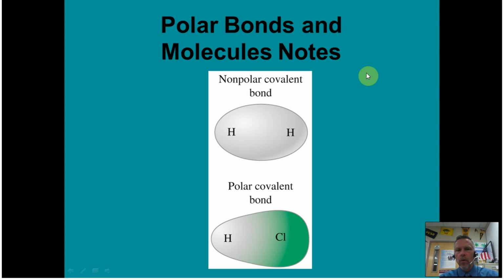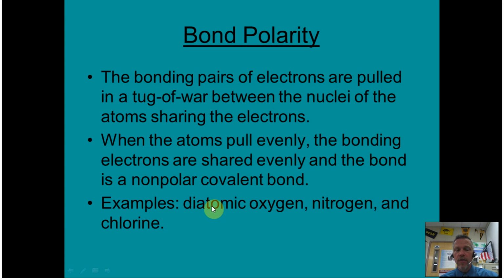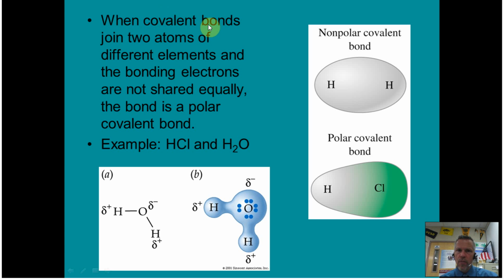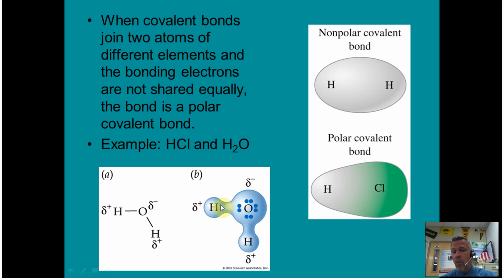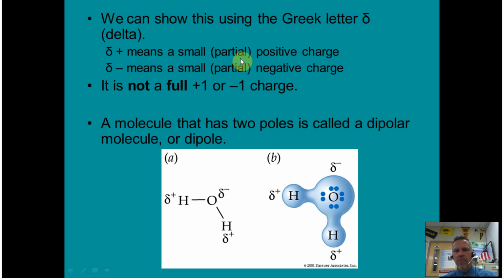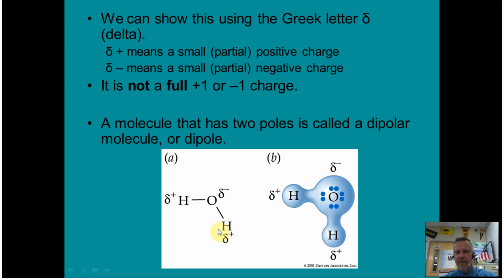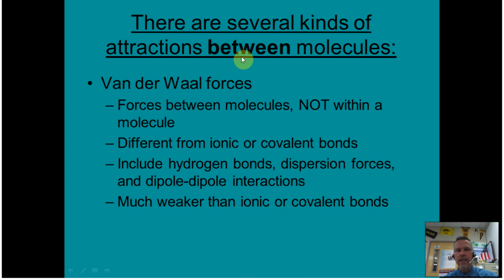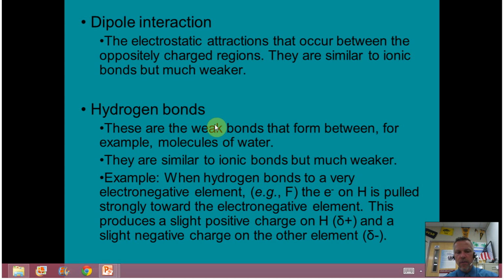Gerstin Chem Polar v NonPolar Bonds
Lecture on polar bonds, non polar bonds, and VanDer Waals forces